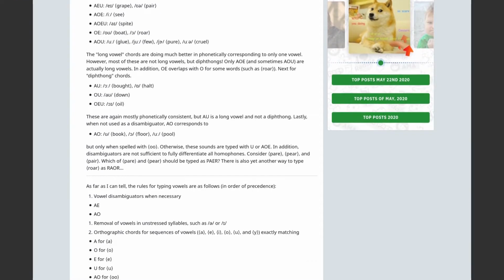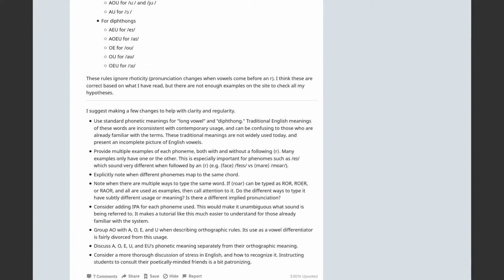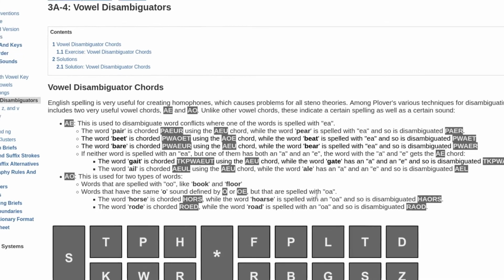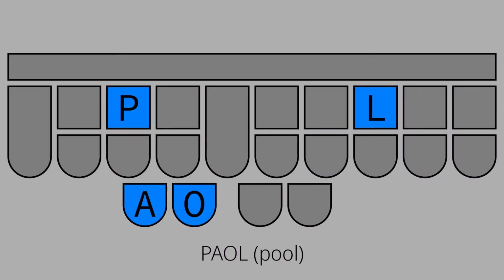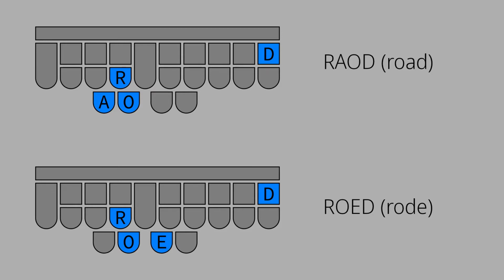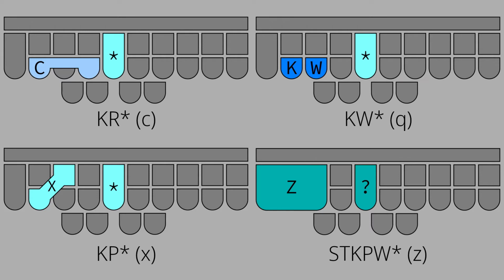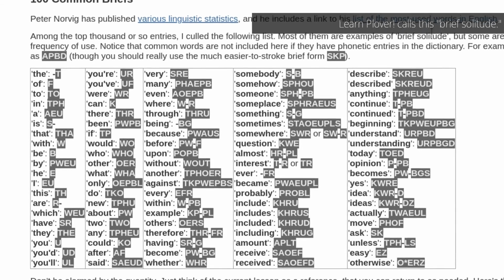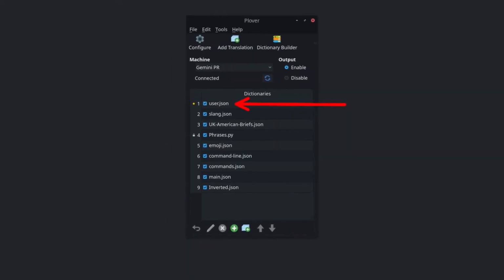Plover Theory Basics Pt. 2 | Vowels and Briefs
The other Plover vowels, and a more detailed explanation of briefs.

I go over lessons 3A, 4, and fingerspelling. You must do the other lesson 3 topics yourself.

0:00 Intro
0:41 Long Vowels
1:41 Diphthongs
2:43 Vowel Disambiguators
4:37 Other Missing Sounds
5:00 Fingerspelling
5:51 Briefs
7:16 Outro